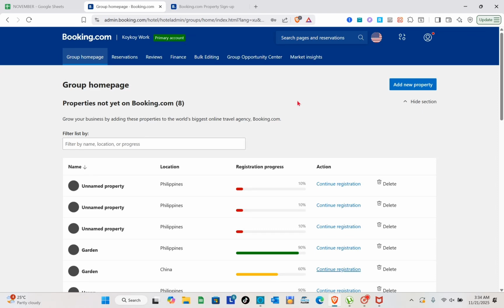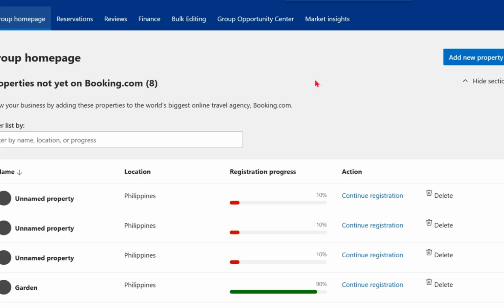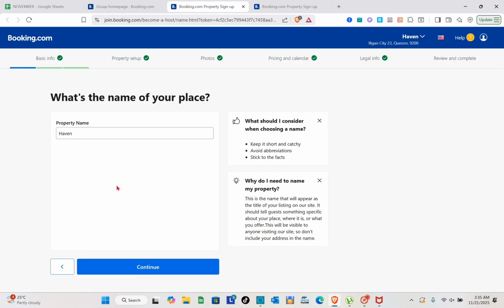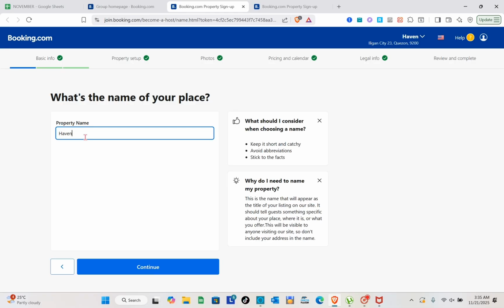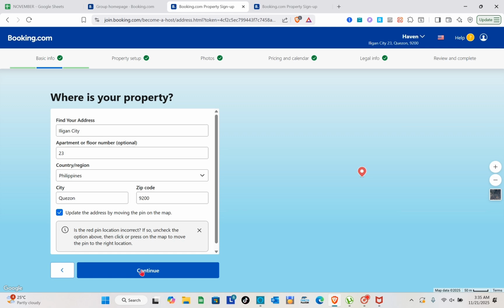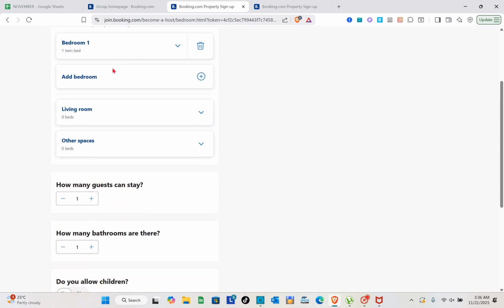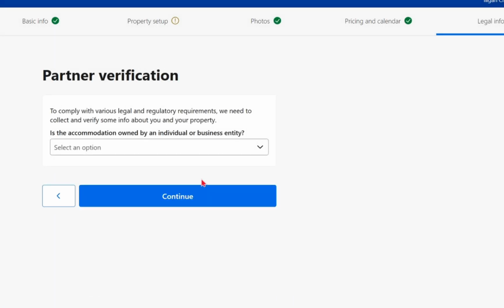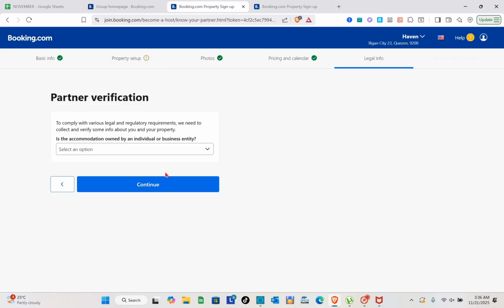How to Change Property Type in Booking.com || Edit Booking.com Property Details (Best Method)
Ever wondered how to change your property type on Booking.com? This detailed tutorial will walk you through the simplest and most effective method to edit your Booking.com property details. Whether you've just started hosting or need to update your listing, understanding how to adjust your property type is crucial for attracting the right guests. We'll cover everything from navigating the extranet to submitting your changes, ensuring your property accurately reflects what you offer. Learn the best practices to optimize your listing and avoid common pitfalls. This guide is packed with tips to make your Booking.com management hassle-free.